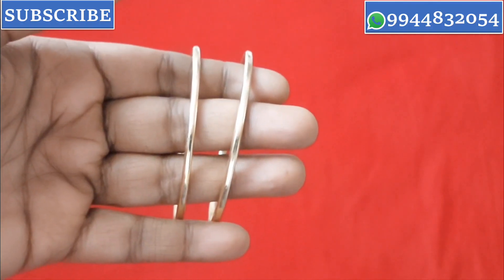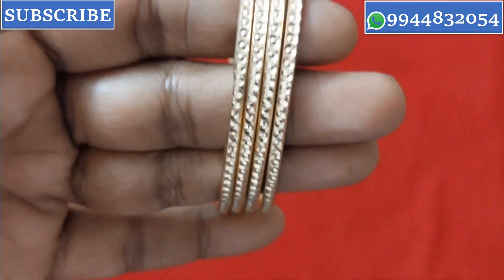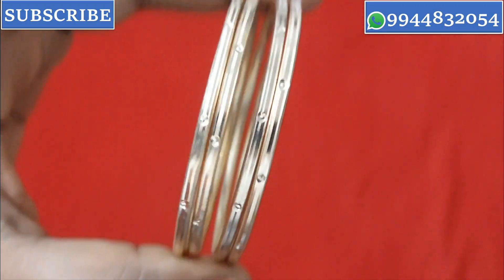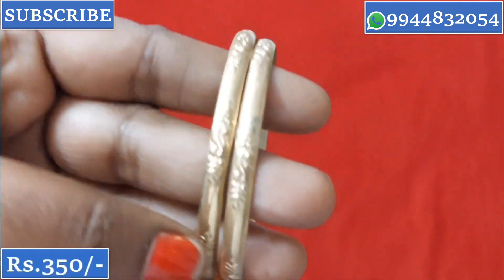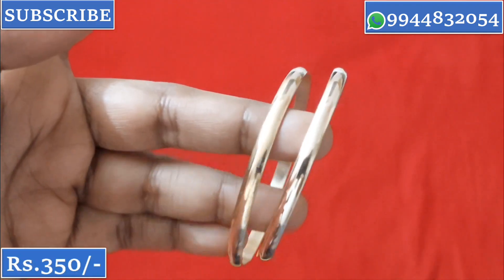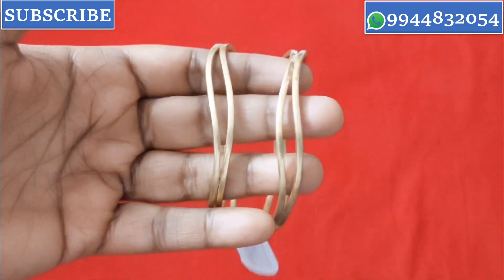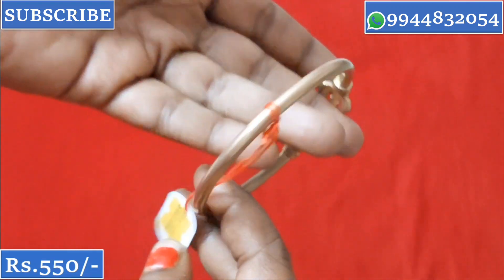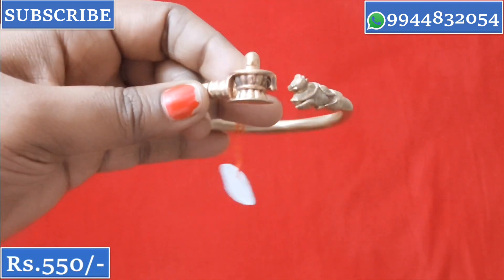Impon | Panchalogam | Bangle Collections | For Contact @ 9944832054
 ஐம்பொன் பஞ்சலோஹா (ஐந்து உலோகம்) என்றும் அழைக்கப்படுவது பாரம்பரியமாக தங்கம், வெள்ளி, தாமிரம், துத்தநாகம் மற்றும் இரும்பு ஆகியவற்றின் கலவையாக முக்கிய அங்கங்களாக விவரிக்கப்படுகிறது.
 அத்தகைய கலவையால் செய்யப்பட்ட நகைகளை அணிவதன் மூலம் வாழ்க்கையில் சமநிலை, தன்னம்பிக்கை, நல்ல ஆரோக்கியம், அதிர்ஷ்டம், செழிப்பு மற்றும் மன அமைதி கிடைக்கும் என்று பரவலாக நம்பப்படுகிறது.
 இது உங்கள் உடைக்கு அற்புதமான தோற்றத்தை அளிக்கிறது. உண்மையான தங்க நகைகள் போல் இருக்கும். சுப நிகழ்ச்சிகளுக்கு பயன்படுத்தப்படுகிறது.
 பயன்பாட்டில் இல்லாத போது நகைகளை ஜிப் லாக் பையில் (காற்று புகாத பை) சேமித்து வைப்பது நல்லது. வாசனை திரவியங்கள் மற்றும் பிற இரசாயனங்கலிடமிருந்து  இருந்து விலகி உலர்ந்த மற்றும் மென்மையான துணியால் சுத்தம் செய்யவும்
 Impon Also Call as Panchaloha (Five Metal) Is Traditionally Described as An Alloy of Gold, Silver, Copper, Zinc and Iron as The Major Constituent.
 It is Widely Believed That Wearing Jewellery Made of Such an Alloy Brings Balance in Life, Self-Confidence, Good Health, Fortune, Prosperity, And Peace of Mind.
 It Gives A Wonderful Look to Your Dress. Looks Like Real Gold Jewelry. Used for Auspicious Occasions.
 It Is Advisable to Store Jewellery in A Zip Lock Pouch (Air Tight Pouch) When Not in Use. Keep Away from Perfume and Other Chemicals and Clean It with Dry and Soft Cloth.